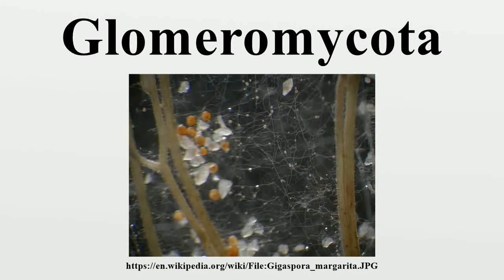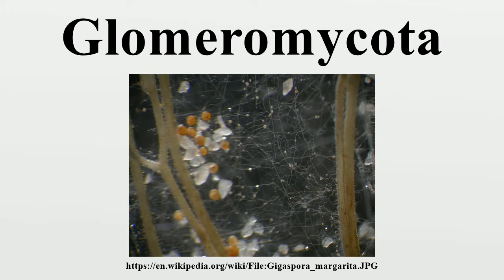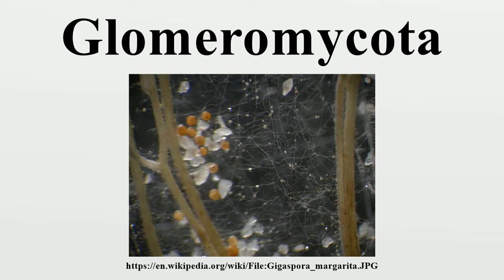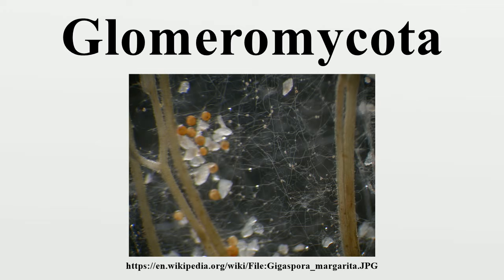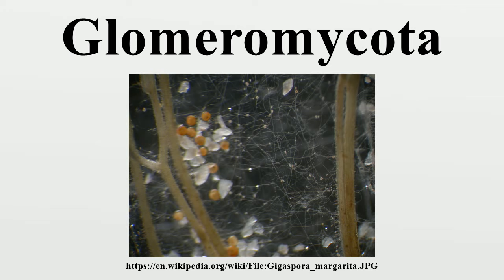Glomeromycota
Glomeromycota (informally glomeromycetes) is one of seven currently recognized divisions within the kingdom Fungi, with approximately 230 described species.Members of the Glomeromycota form arbuscular mycorrhizas (AMs) with the roots or thalli (e.g.

Image-Copyright-Info
Author-Info:   Mike Guether

Image-Copyright-Info